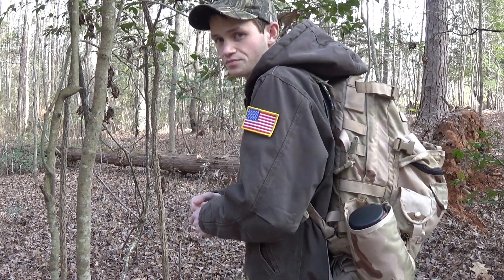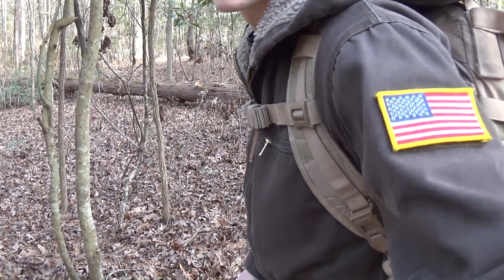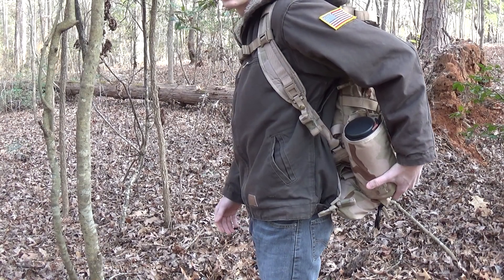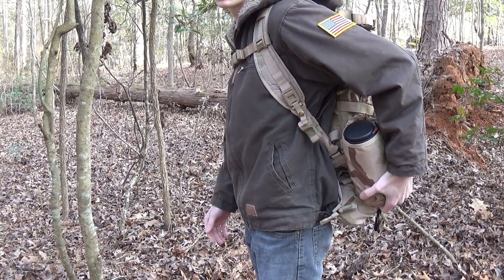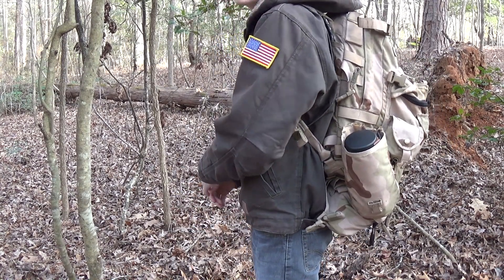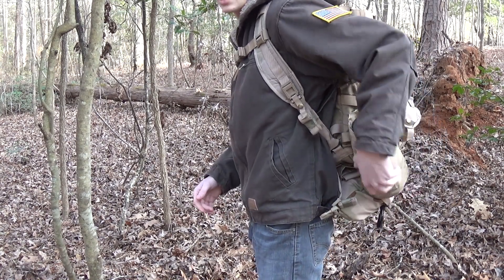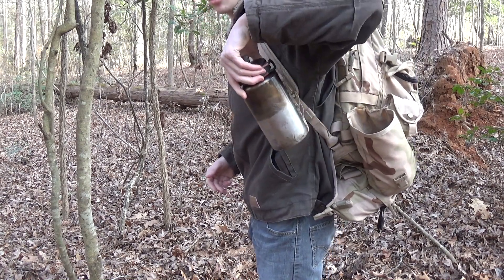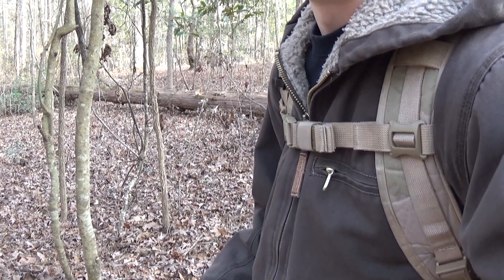Backpacking Water Bottle Holder